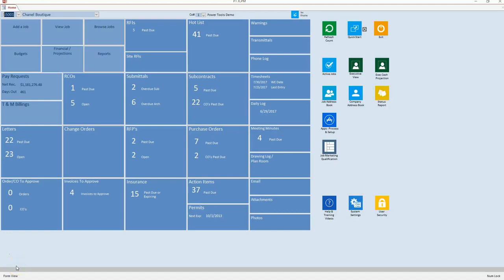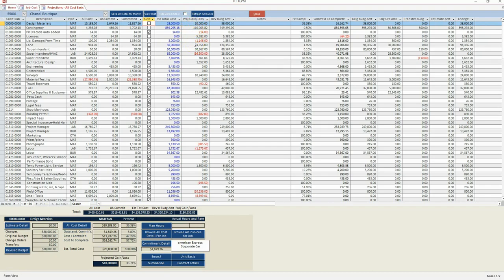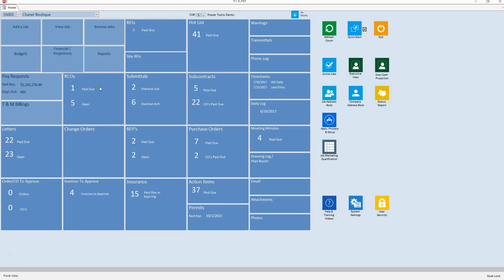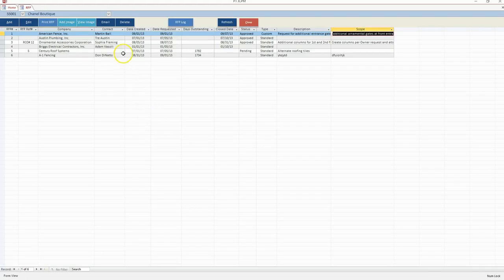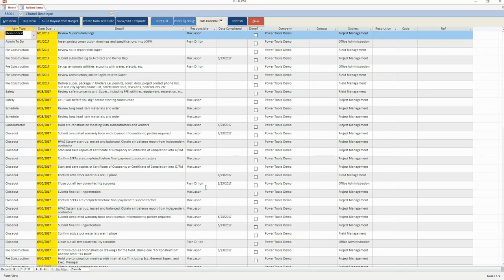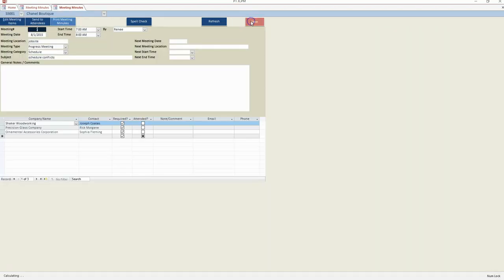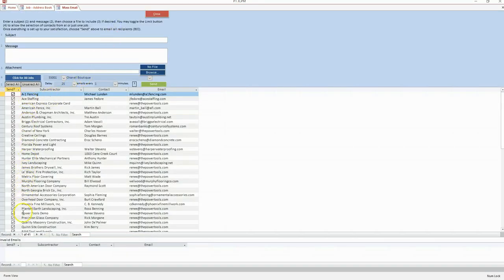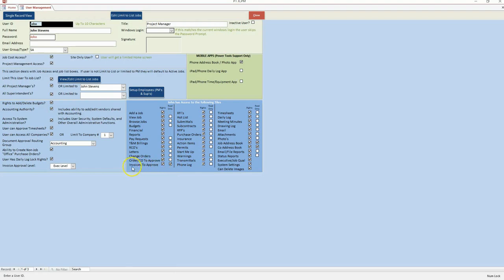Power Tools - JCPM (Job Cost/Project Management) System Overview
Job Cost/Project Management integrates with Accounting eliminating double entry and provides instant access to key information. The dashboard warning and notice system provides the status of key information. Create and track job documents such as submittals, PO and subcontracts. Include online Plan Room and communicate with others via email and a link to the plan room. High level security by user to limit access to jobs and functions. Users can be given limited access, full access, or read only access. Live integration with accounting provides instant data and analysis including Profit and cash projections by job and combined for company projection. Read only access to transactions and AP data. Executive View for overall company and drill down to data in individual jobs.